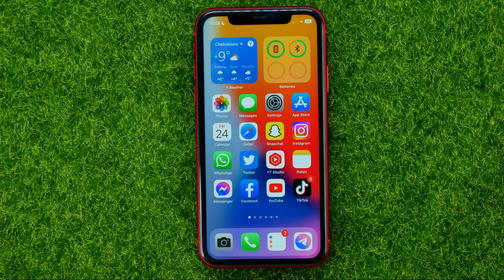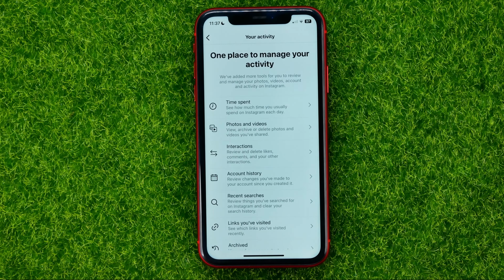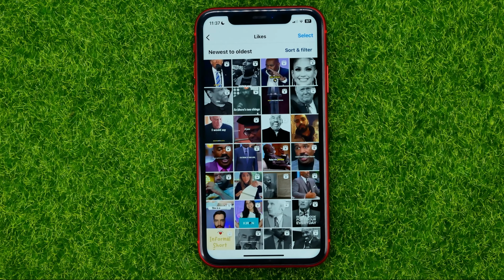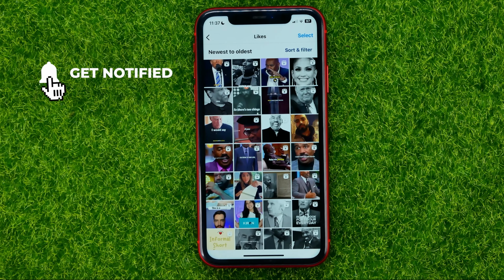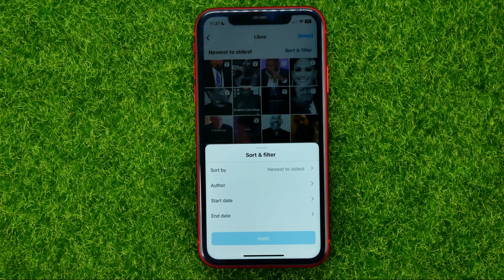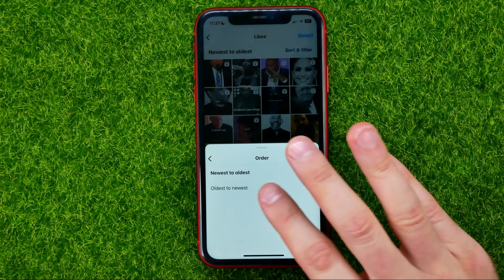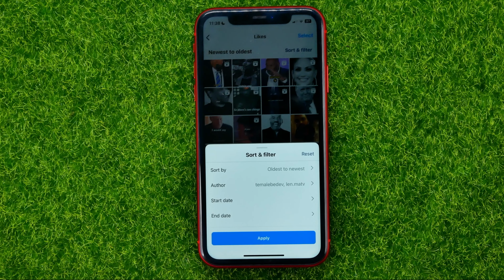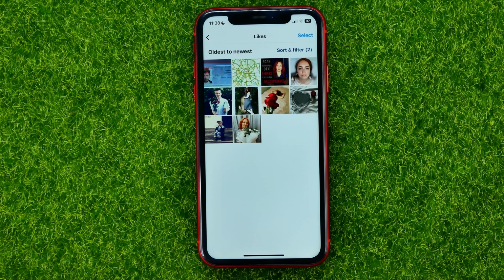How to See Liked Reels on Instagram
If you are looking for a video about how to find liked reels on instagram, here it is!
In this video I will show you how to see liked reels on instagram. Be sure to watch the video to the very end.
You will learn how to see liked videos on instagram reels. That's easy and simple to do from your phone.

00:00 - Intro
00:23 - How to see liked reels on instagram